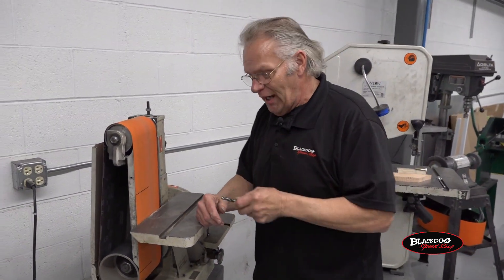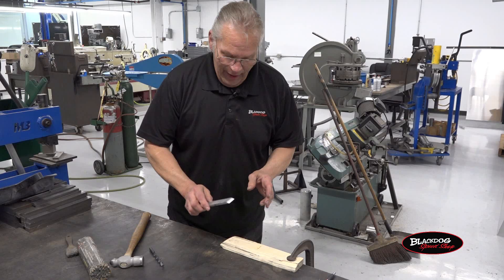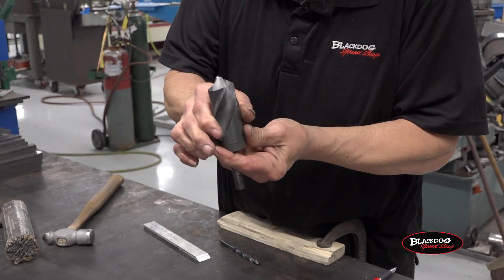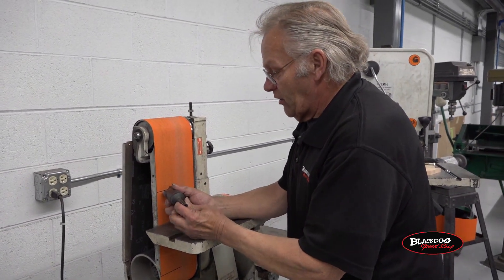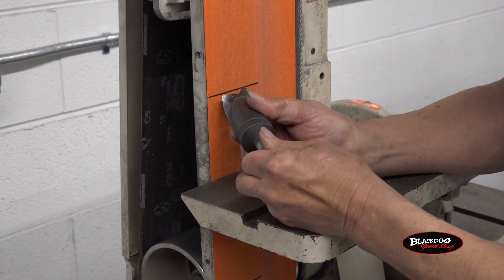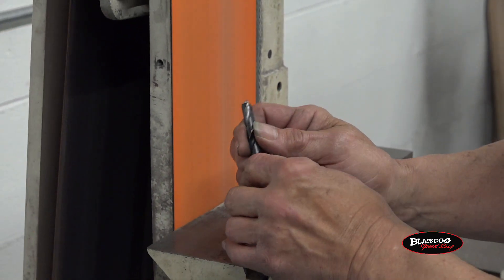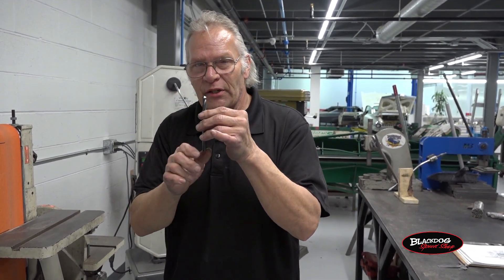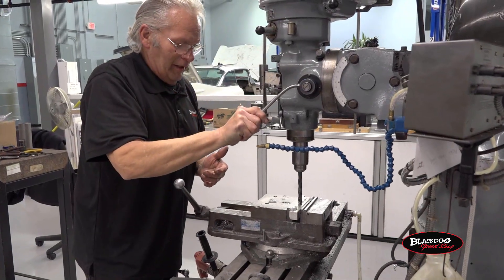How to Sharpen a Drill Bit Properly - Clearance & Relief | Blackdog Speed Shop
Learn how to properly sharpen a drill bit using a drill gauge to determine your angle and a belt sander. We demonstrate the importance of having proper clearance and relief.

Blackdog Speed Shop is a high-performance, custom car builder specializing in ground-up car builds as well as high-performance upgrades for engines, transmissions, suspensions and exhausts including computer and dyno tuning. We do everything from pre-purchase inspections to twin-turbo installs and full restomods.

Blackdog Speed Shop's championship race team and automotive experts work in-house at a state-of-the-art 60,000 square-foot facility using industry-leading products in automotive engineering. Whether it’s a Foreign Exotic, Classic Hot Rod, Muscle Car, Track Car, Off-Roader or a Modern Performance vehicle, we have the knowledge, tools and facility to take care of your needs. We are race proven, street driven.

Blackdog brings two decades of championship level racing experience, having previously earned five Driver’s Championships, four Team Championships and four Manufacturer’s Championships in the Pirelli GT4 America Sprint (World Challenge – GTS) series.  Blackdog earned a series high 41 wins and won manufacturer’s cups for both Chevrolet and McLaren.